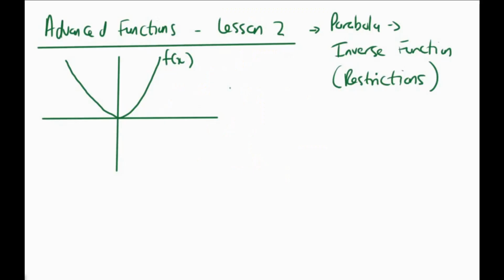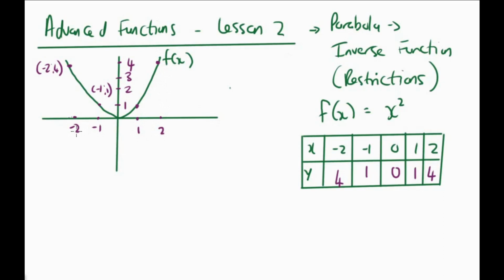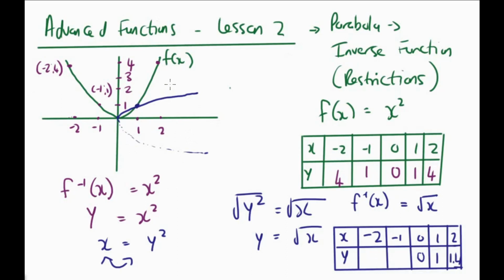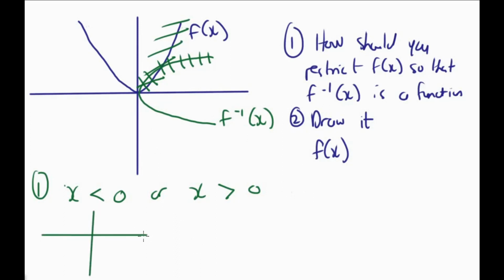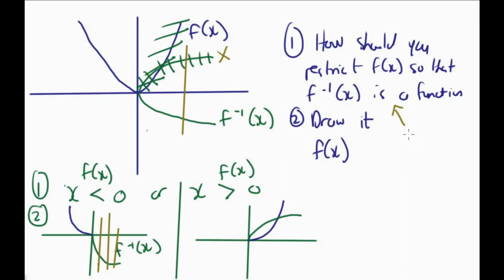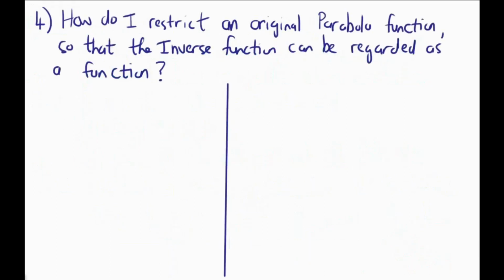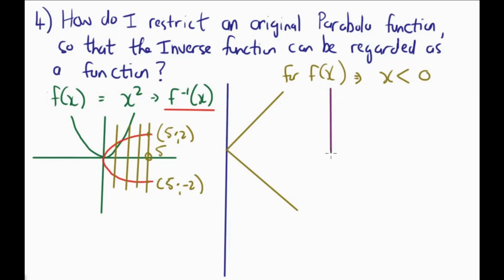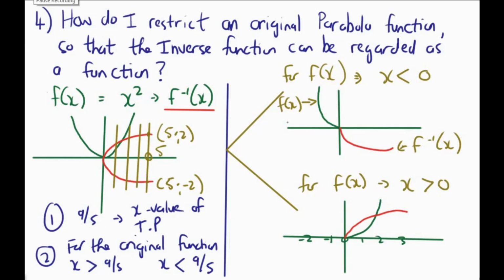Grade 12 Maths: Advanced Functions Lesson 2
This video was created to assist Grade 12 learners with functions